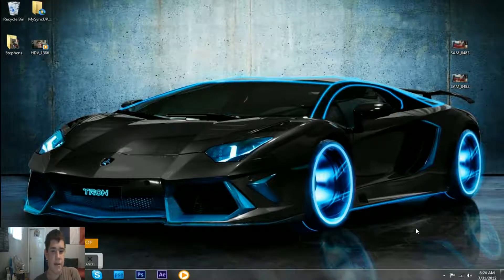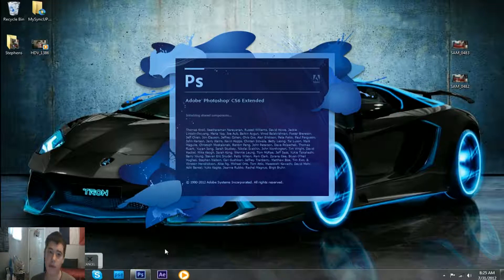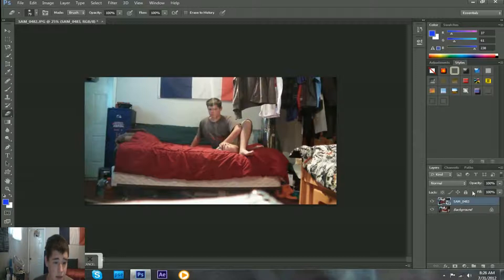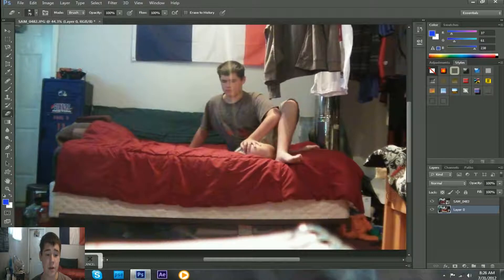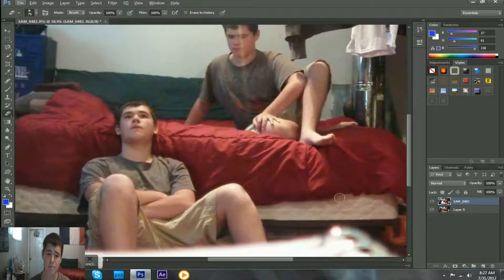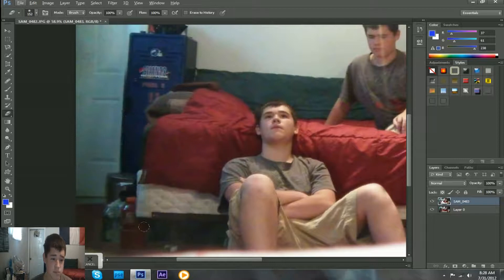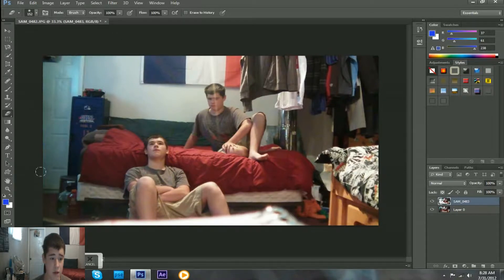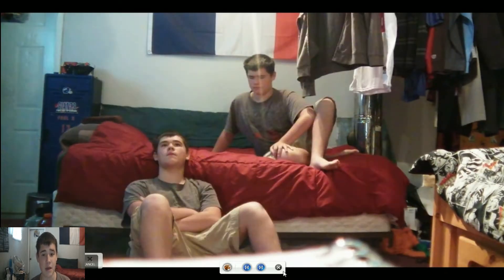Clone Effect Tutorial in Photshop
In this video, I teach you how to make the clone effect in under 5 minutes, with step by step instructions. Don't forget to put requests for tutorials in the comment section. Watch in HD